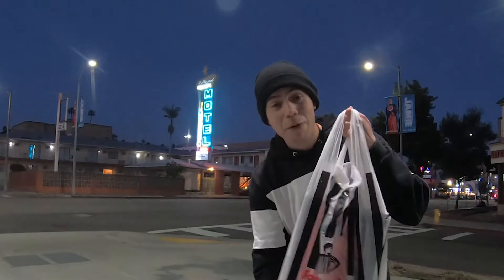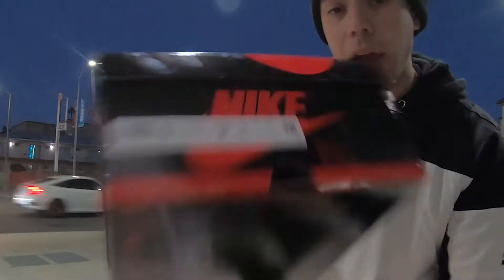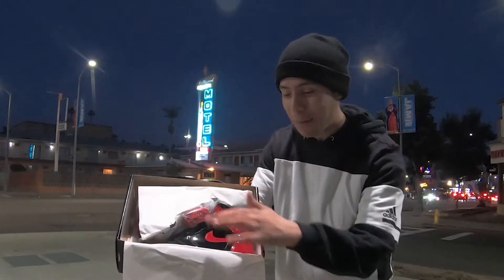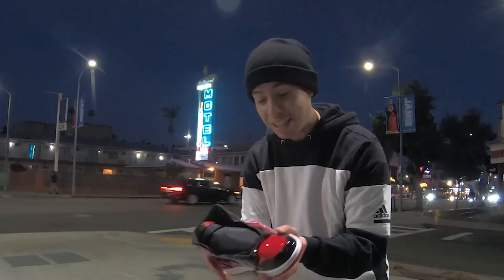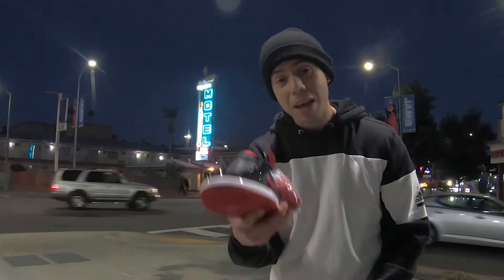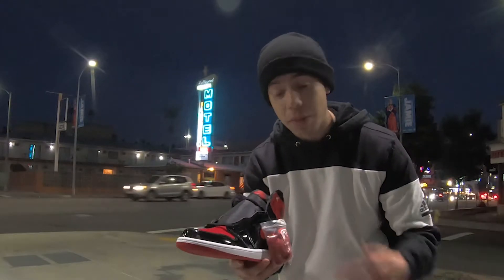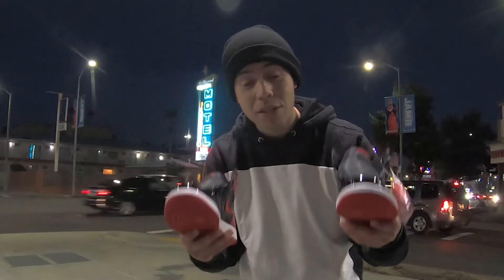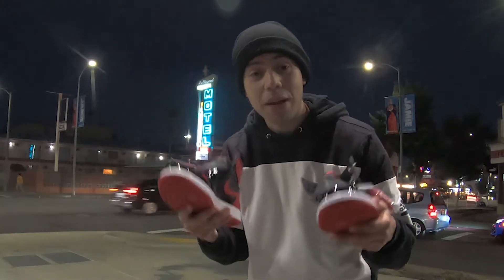Jordan 1 Patent Leather Bred! Shiny Leather with 'Family' Stitched inside the sneaker SaintsKickz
Review of the Jordan 1 Patent Leather Bred!  Shiny leather all around great for going out and it has the word 'Family' inside the sneaker.

Also save with my Ebay sellers page so message me! 💸

💸My Website for getting Free Money! 💸
(All Links will be here)
Linktr.ee/MoneyDinero10

Rakuten App Sign up for Cash Back and Discounts ($40 Free)🛍

My Ebay Sneakers Account Page For Sale! 👟

Ibotta App (Free $10) $25 off Walmart+ Membership!

Thrive Market for Organic Food and Supplements

More Discounts!

DoorDash New Customers $7 Off! (Must buy over $10)

UberEats New Customers $20 Off! (Must buy over $25)
Code:  eats-billys7745ue

Food! 🥗

-EBT
-Food Drive
-Extra Cash
-Technology

Offers! 💸

Ps4:  WildChapin

                     saintskickz